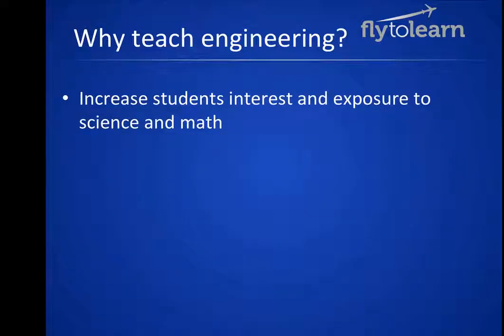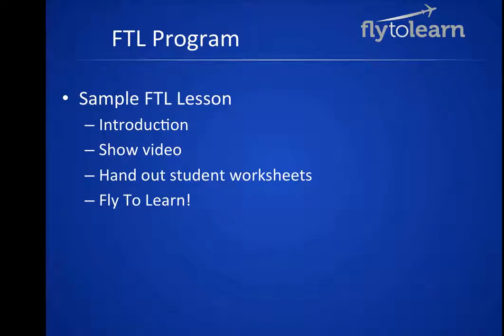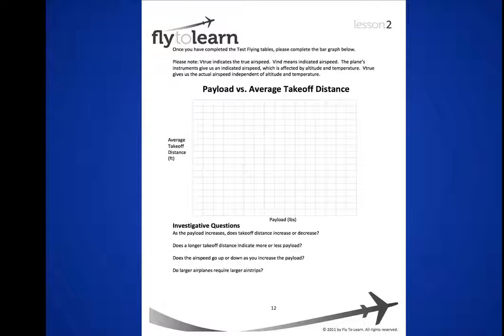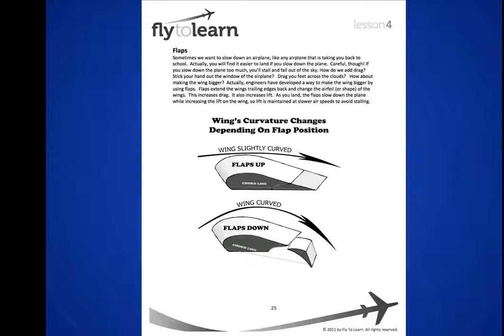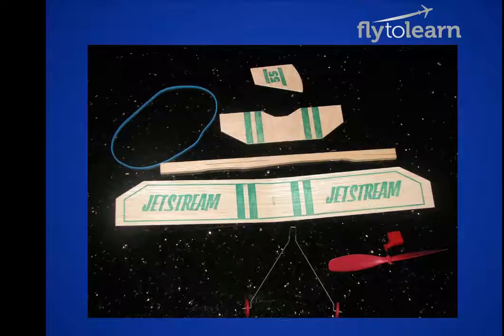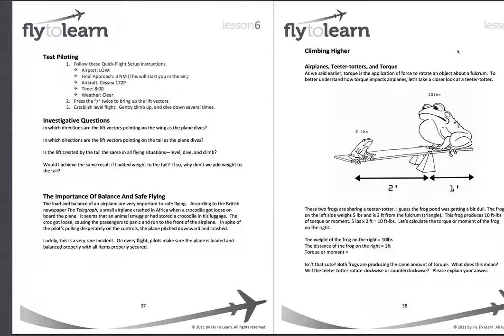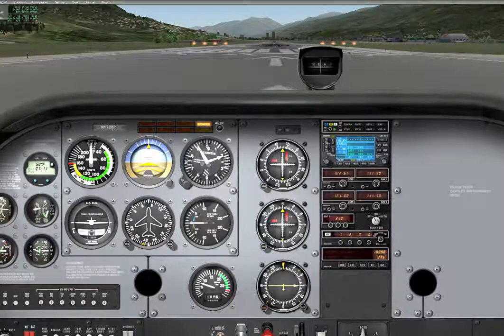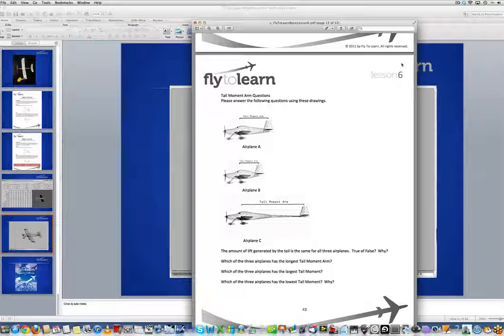Fly To Learn Lessons 3 to 6.mov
Webinar tutorial about lessons three to six.